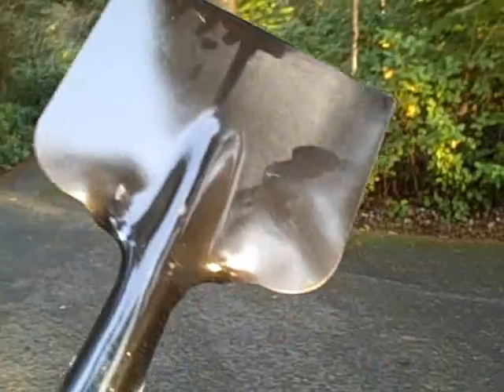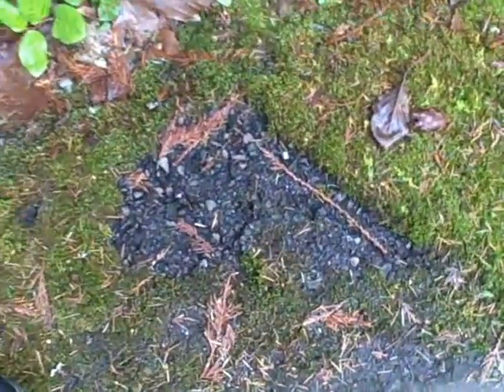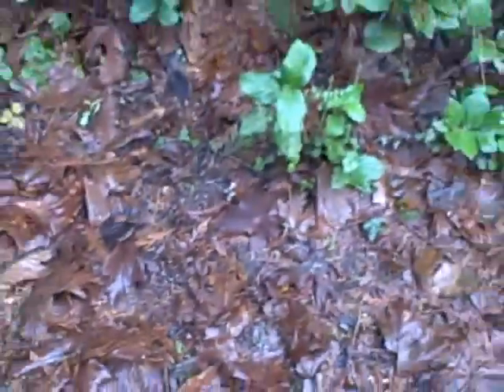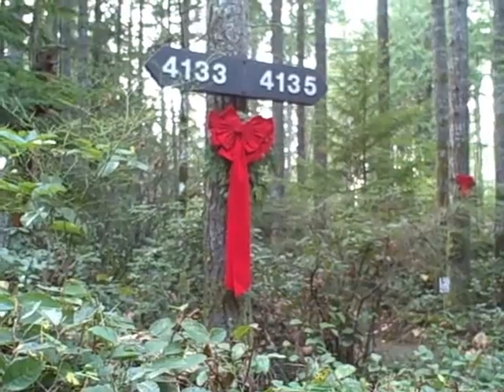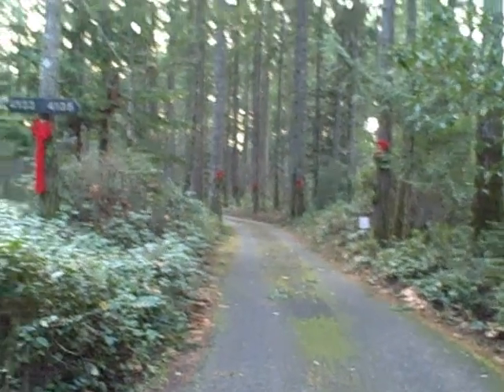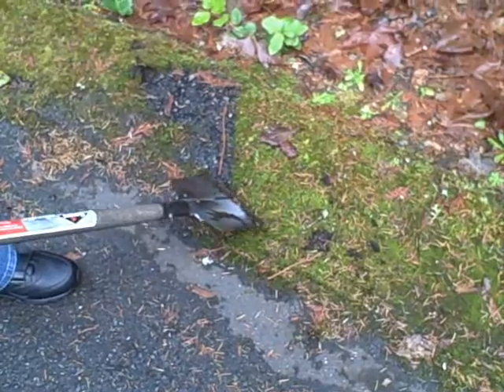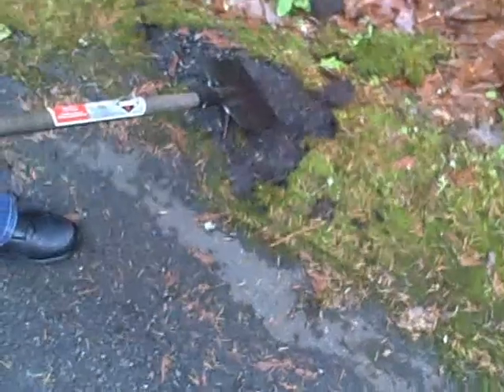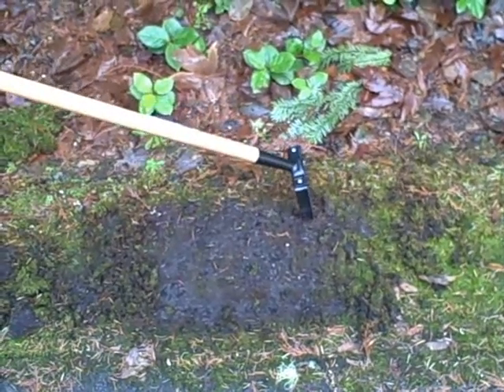Experimenting with Hoes and Moss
The group of people who will be interested in hoes and moss will be limited. Let me say that it will be better to hire a company to help you, rather than to rip up your asphalt using any type of hoe. Once moss is out of control in the PNW you're sunk. Keep moss under control.